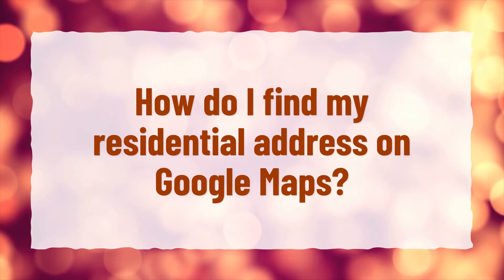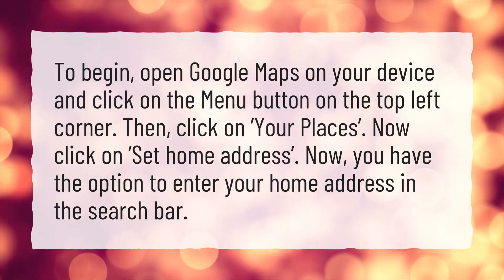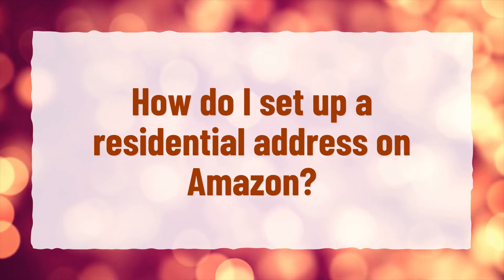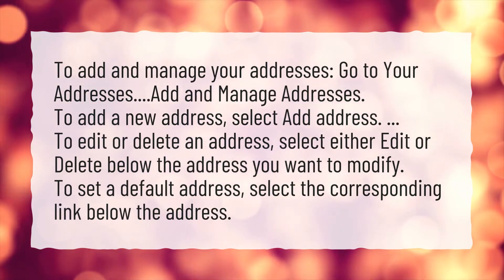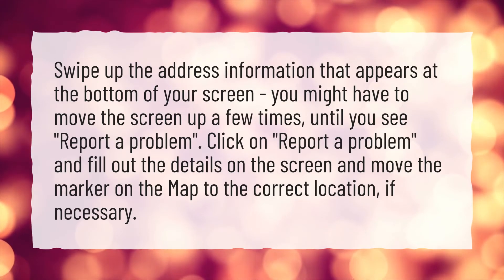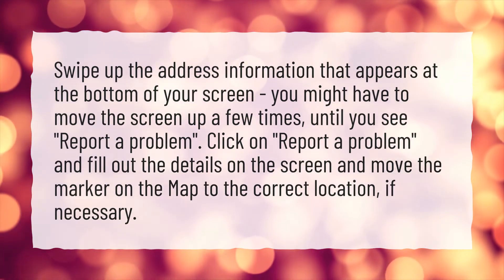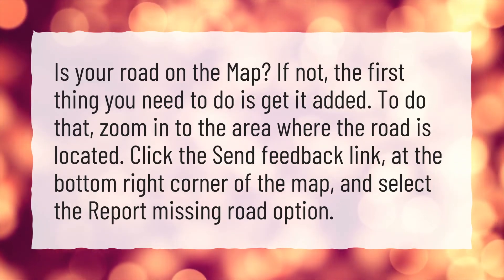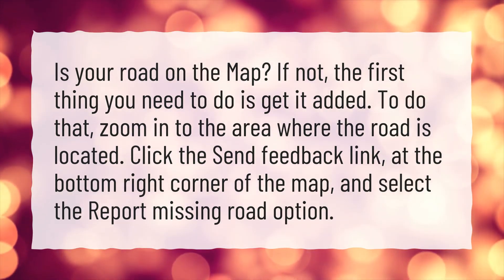How do I find my residential address on Google Maps?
More About What Is My Residential Address? • How do I find my residential address on Google Maps?